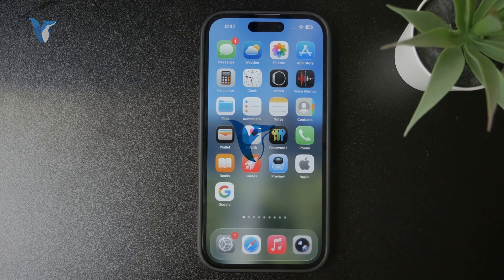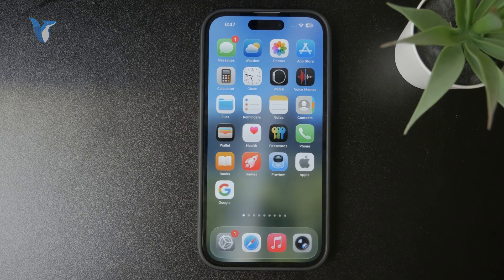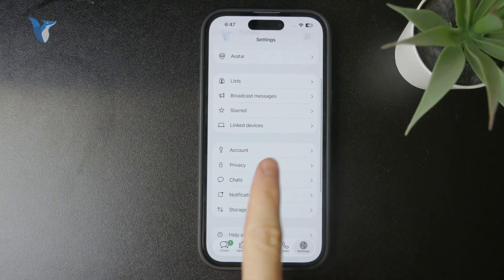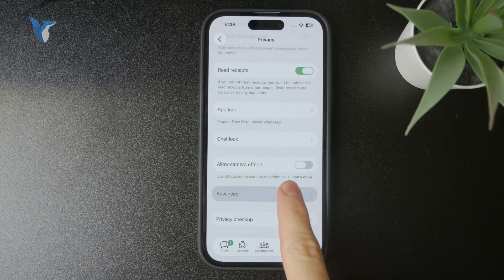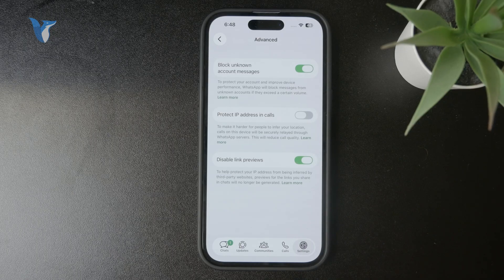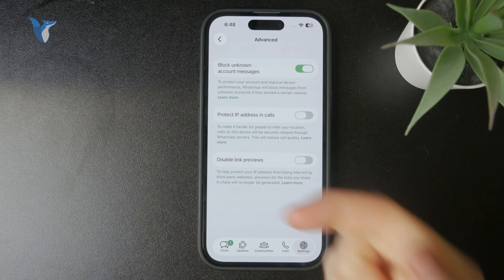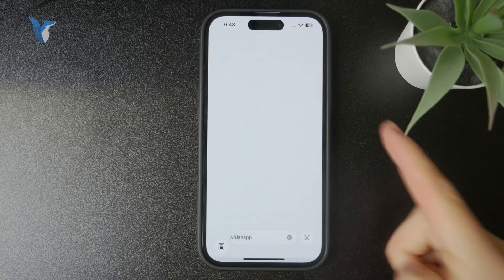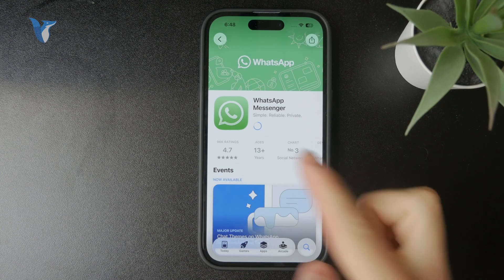How to Enable Link Preview in WhatsApp on iPhone (tutorial)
Want links to show previews when you send them on WhatsApp using your iPhone? In this video, I show you how to enable link previews in WhatsApp and fix issues if previews aren’t appearing.